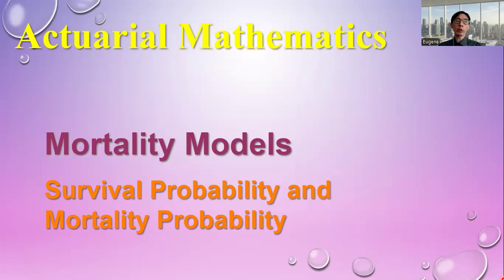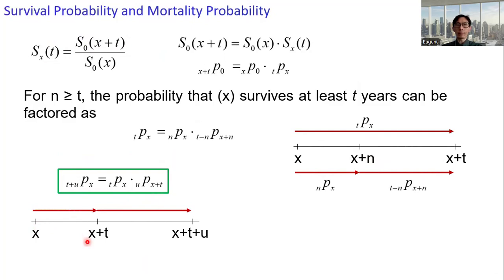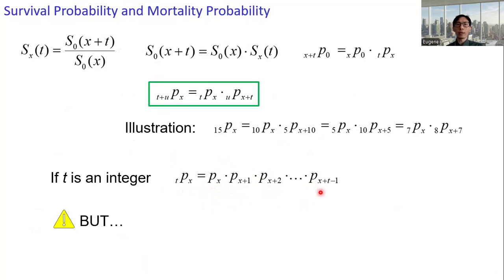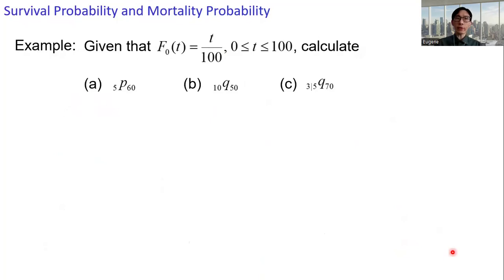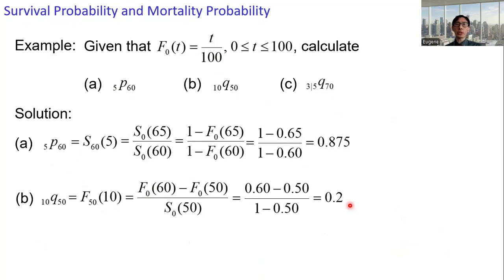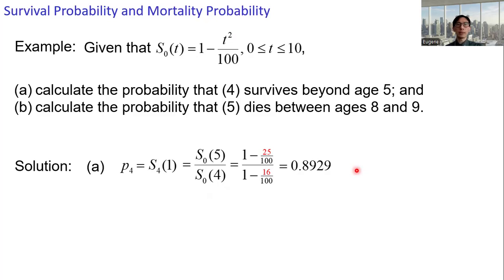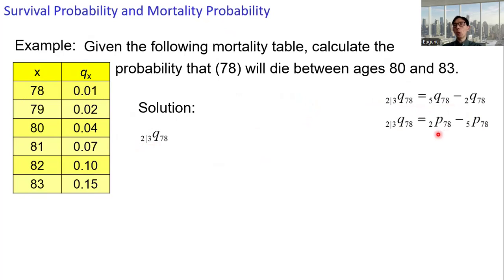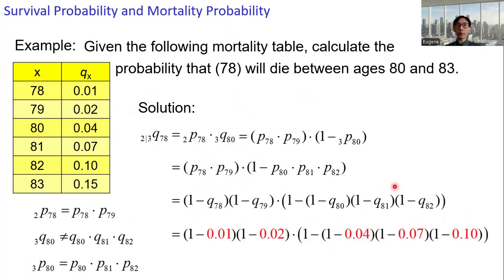Mortality Models - L06 Survival Probability and Mortality Probability